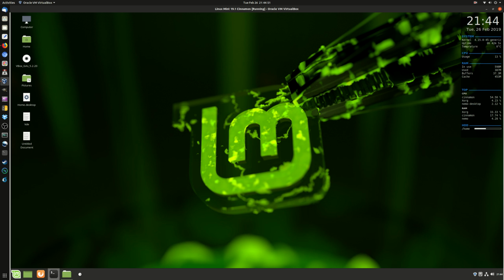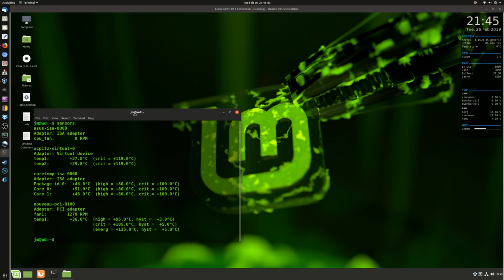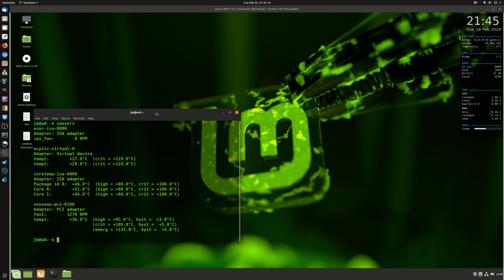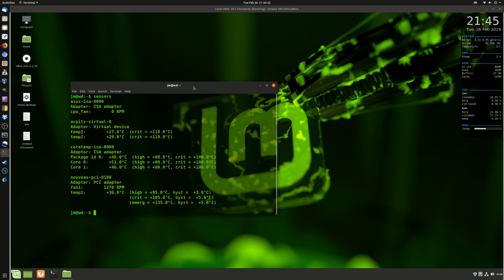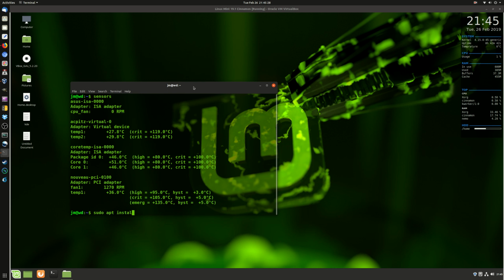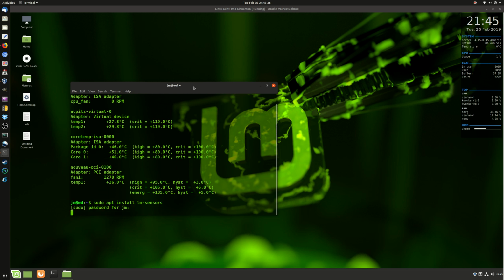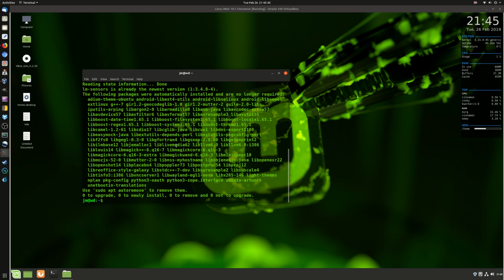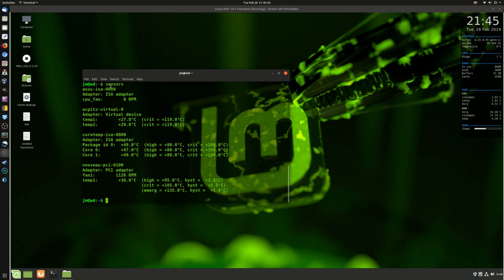How to check cpu temps in Linux Mint 19.1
cpu temperature checking,
Linux mint style